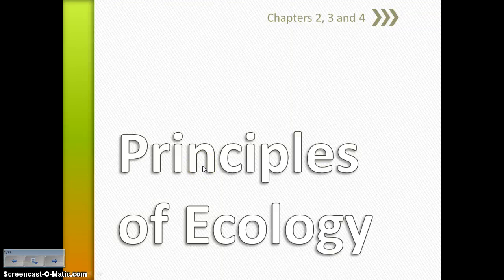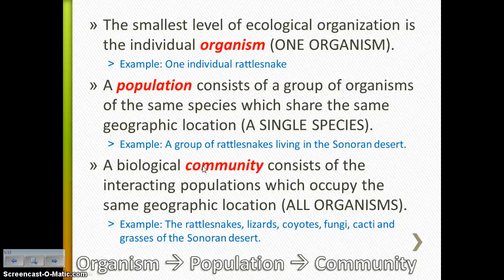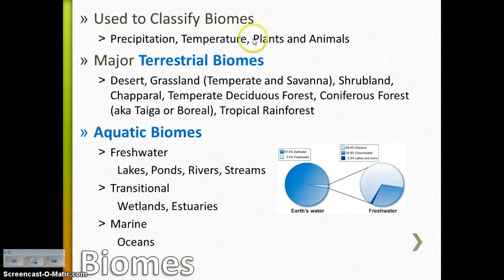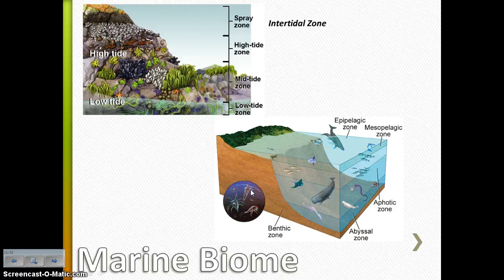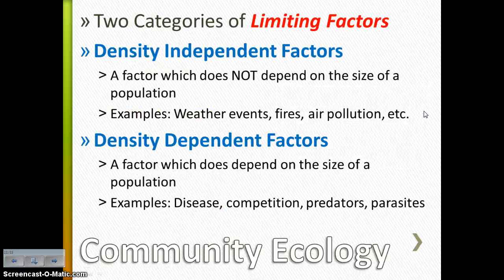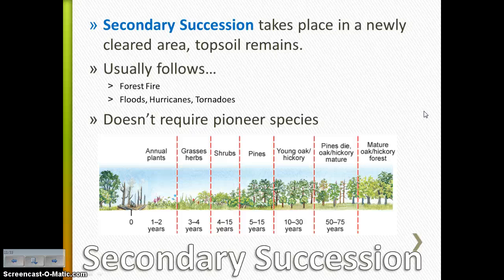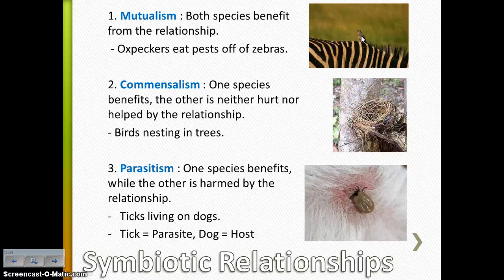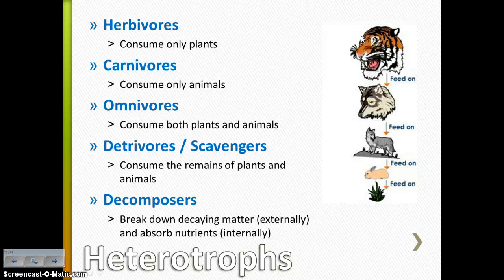Principles of Ecology